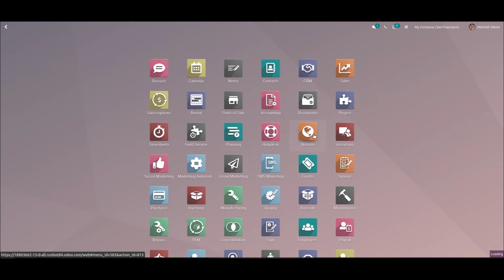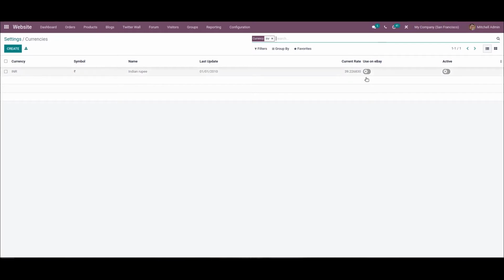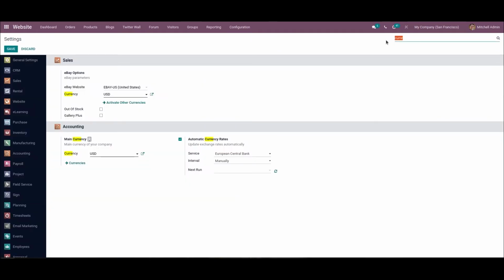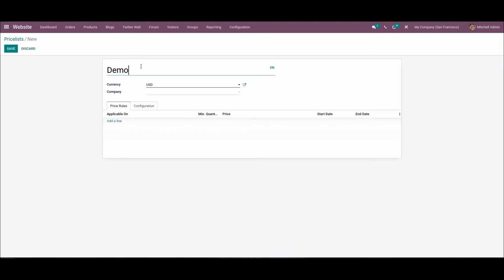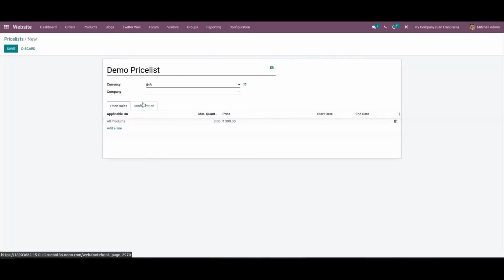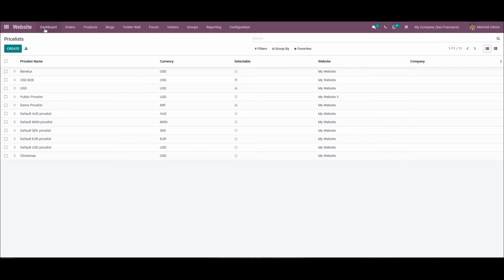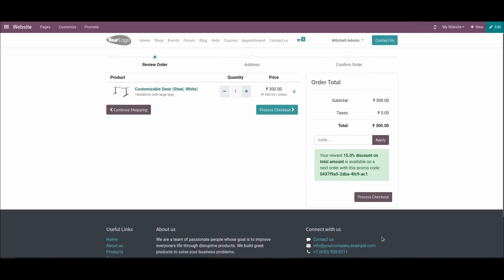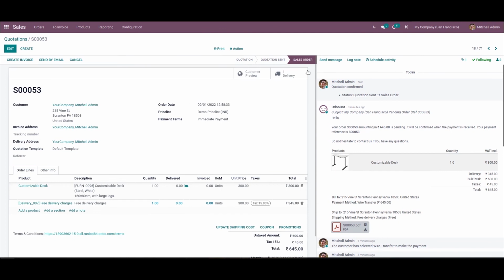Multi-Currency Management in Odoo 15 Website | Odoo Multi-Currency System|Odoo 15 Enterprise Edition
In this video, it gives an idea of multi-currency management on odoo 15 Website.

Video Chapters
00:00 Introduction
00:45 Go to Website & Then Settings
00:58 Configure Currency
01:30 Activate Currency
02:26 Pricelist
02:44 Create New Pricelist
04:37 Go to Website & Shop
05:44 Go to Sales & Confirm Order